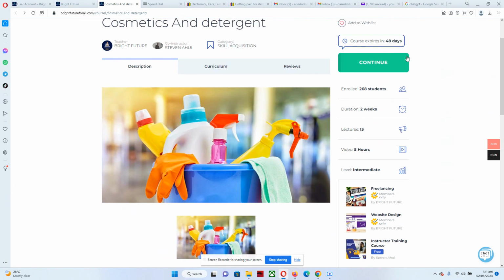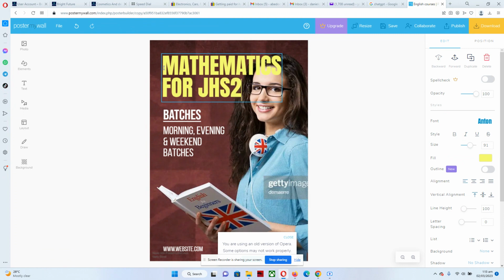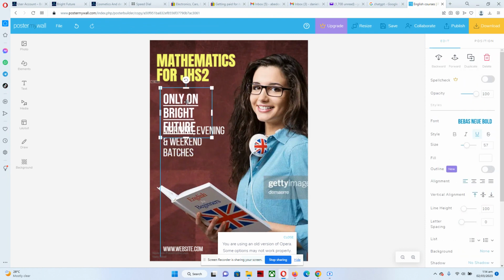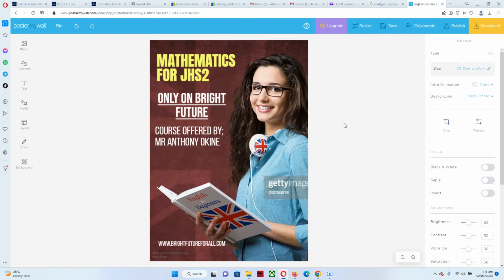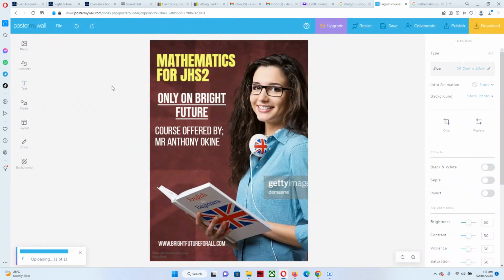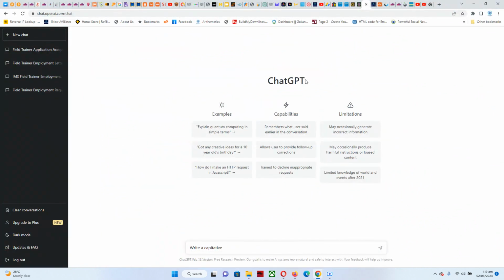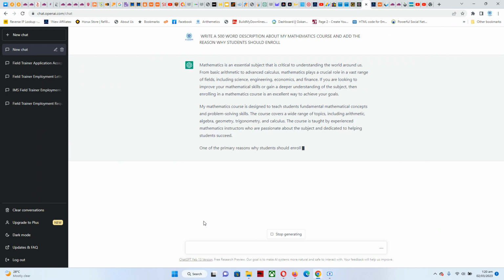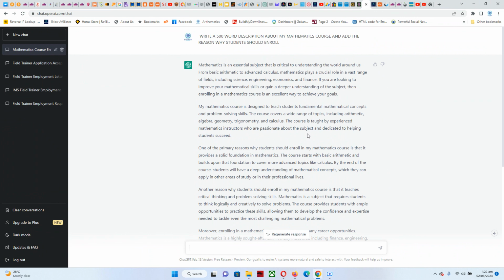creating course 3 tools